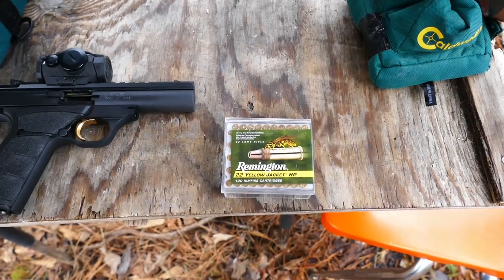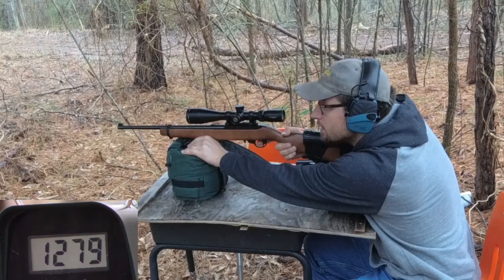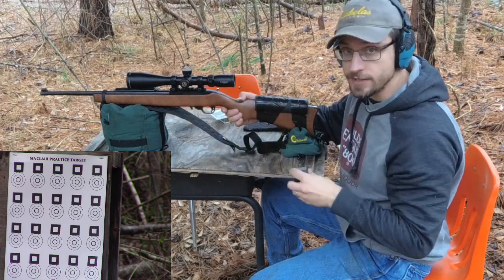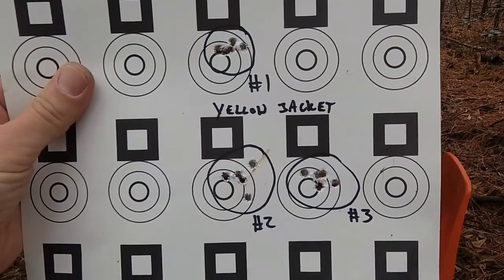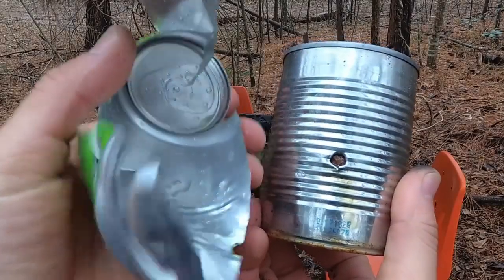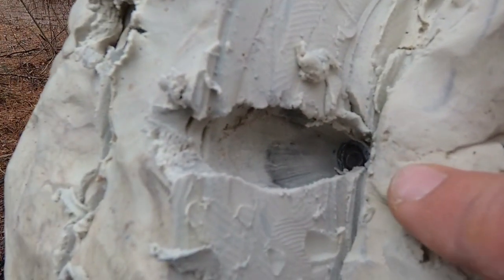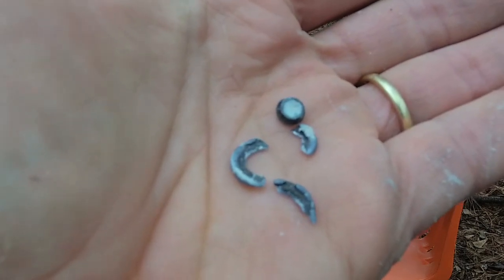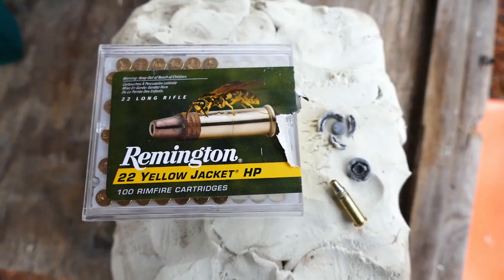Tested : Remington Yellow Jacket 22LR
Testing out the Remington Yellow Jacket 22LR ammo.